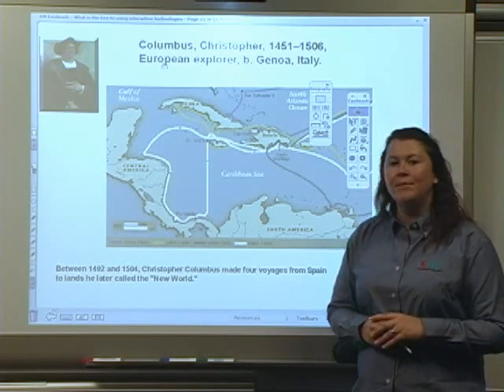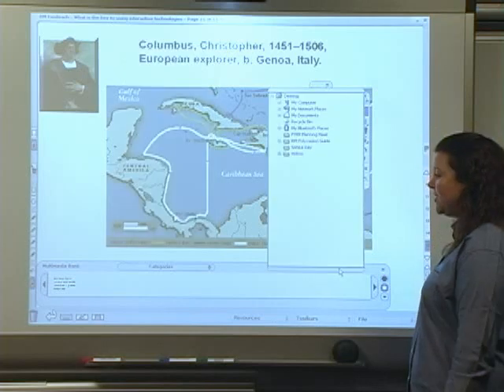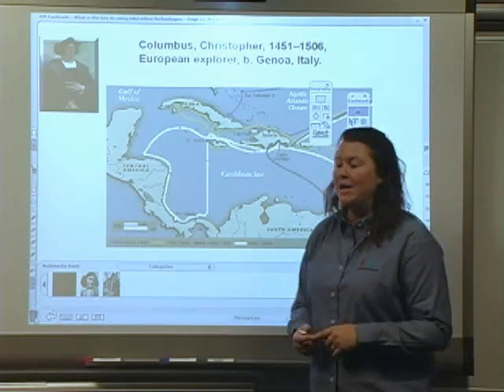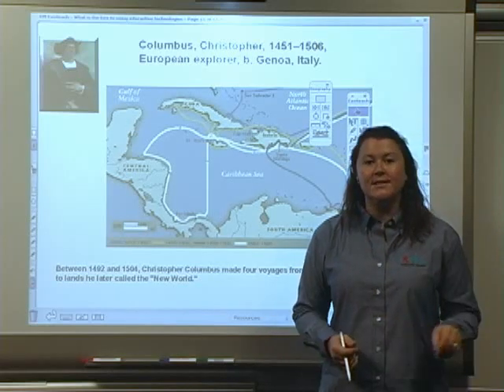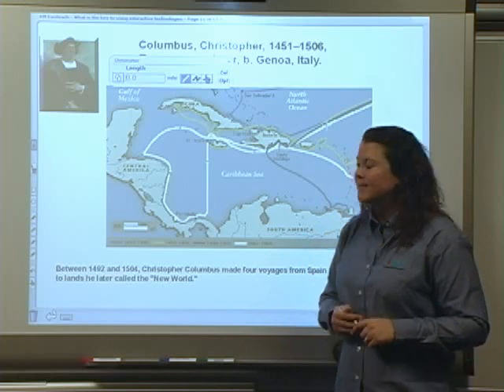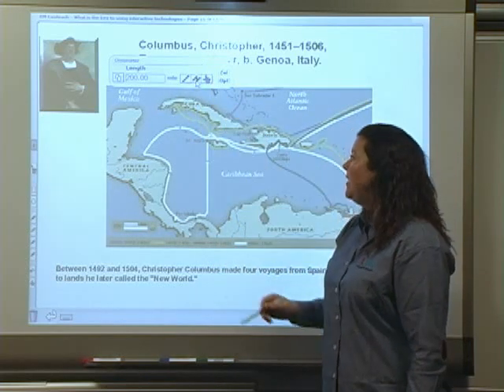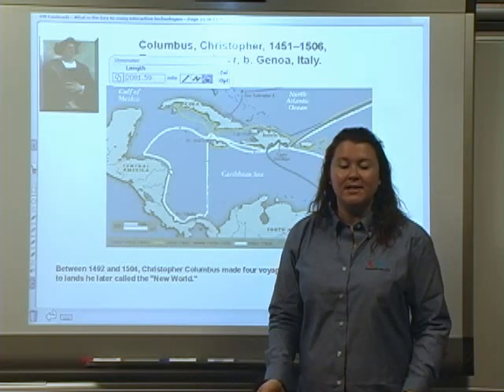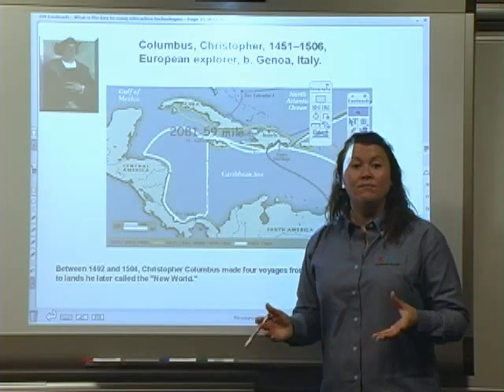RM Education Easiteach Cross Curriculum Uses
RM Easiteach - A sample of how to combine the curriculum tools in to a lesson.

Dynamic